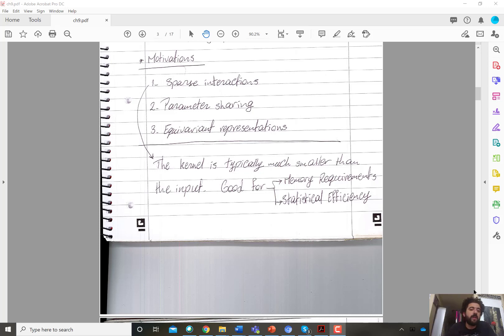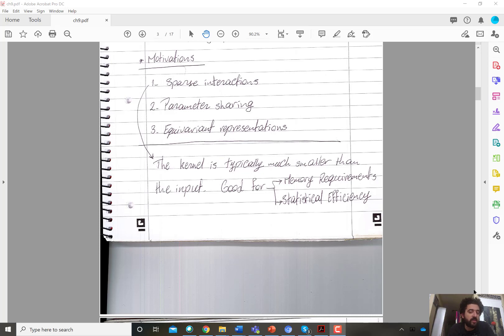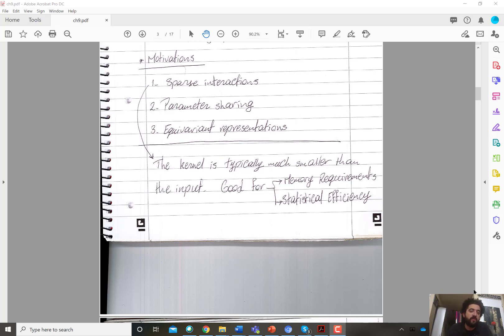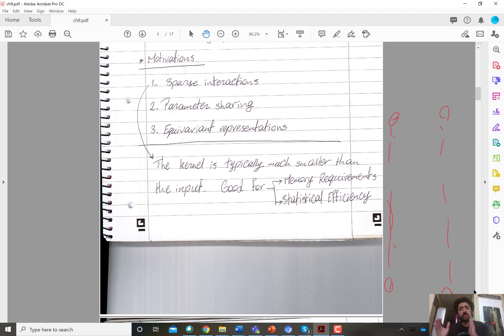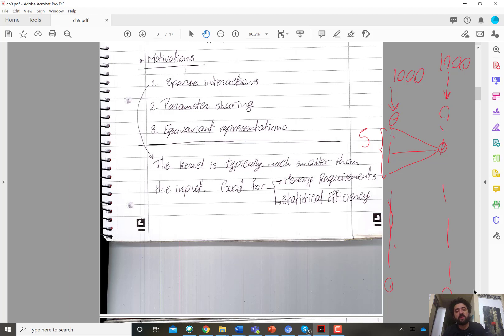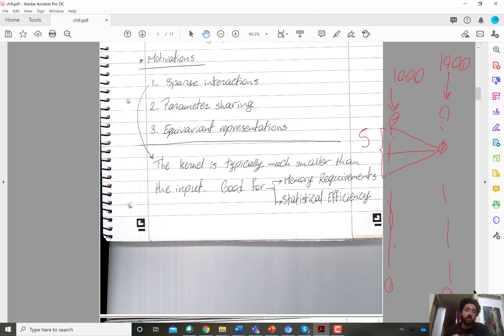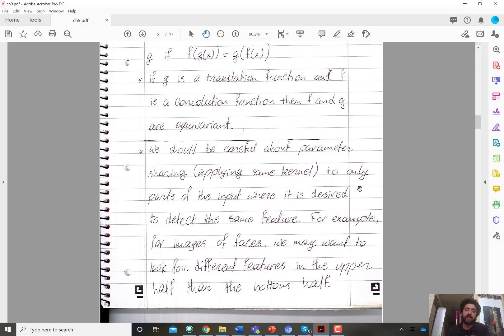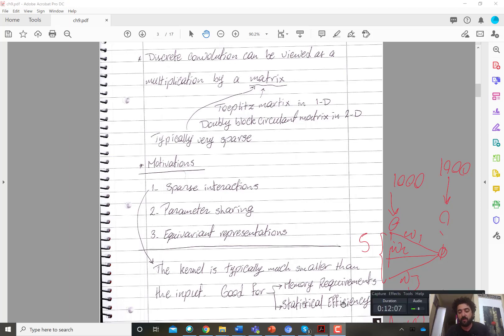Introduction to Deep Learning - Module 4 - Video 75: Motivation for CNN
Introduction to Deep Learning Video Series - Module 4: Convolutional Neural Networks.

Video 75 : Discussing the motivations behind convolutional neural networks.